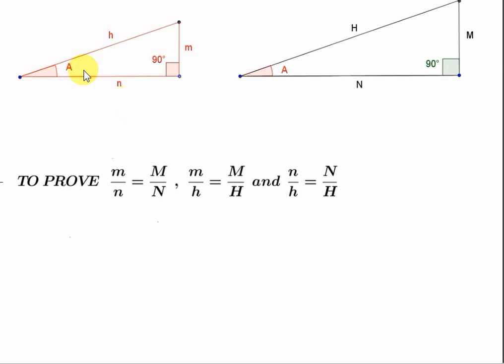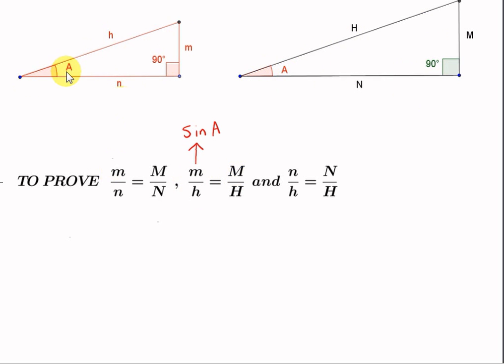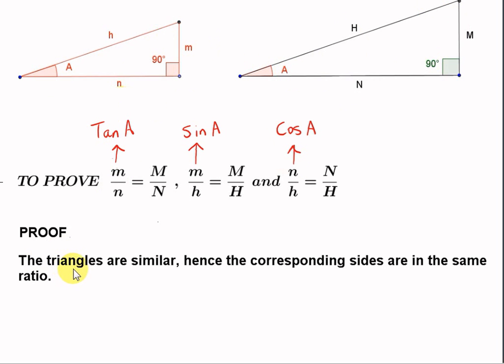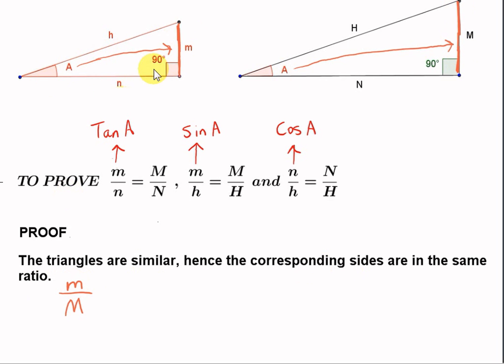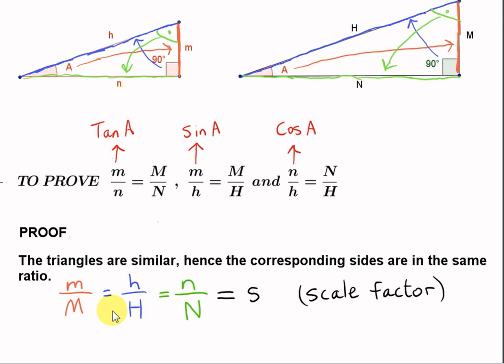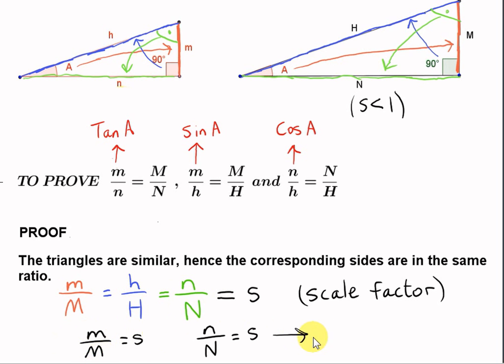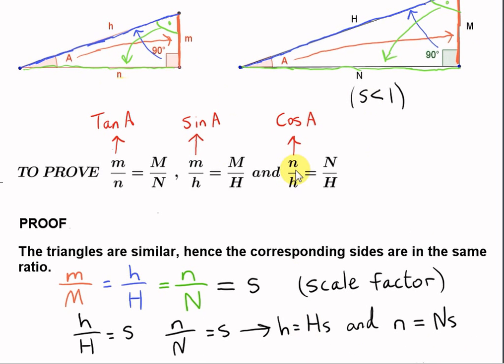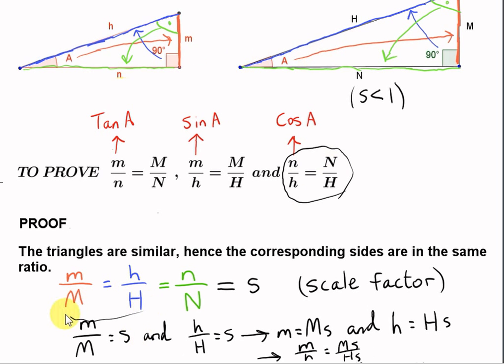Proof that SinA, CosA and TanA are independent of the size of the triangle containing A